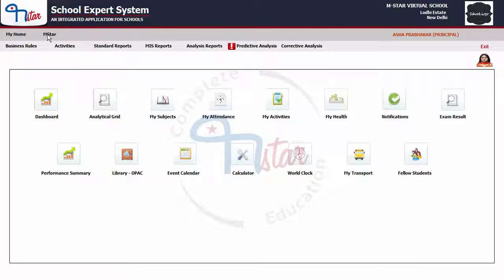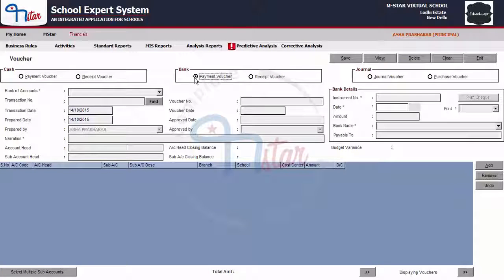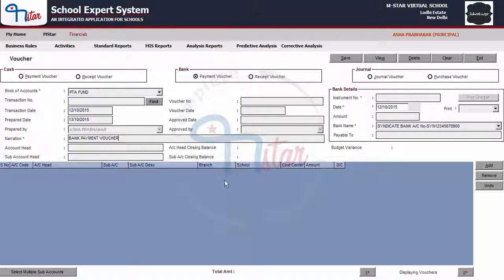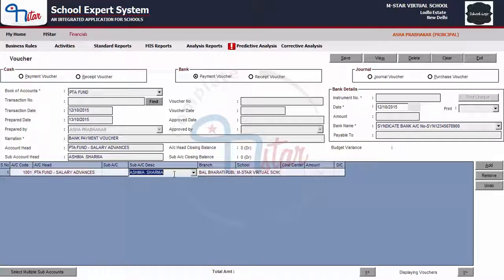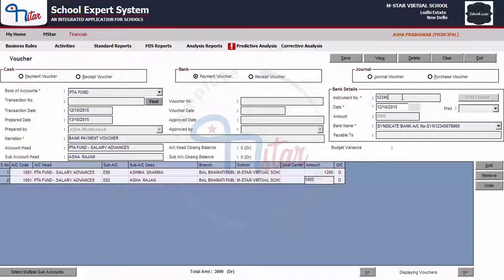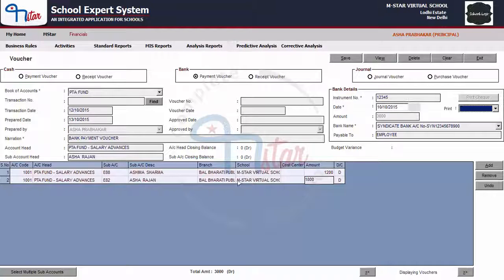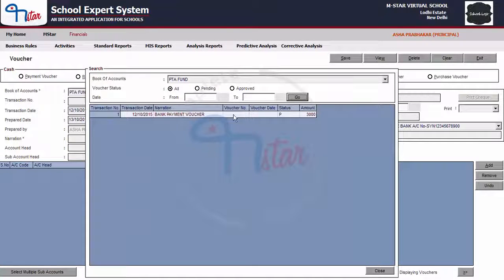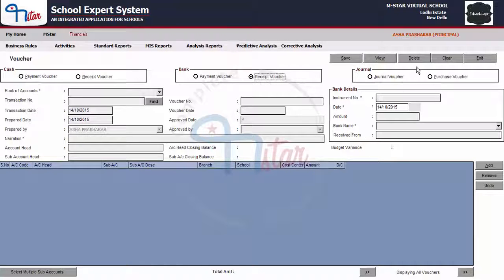M Star FIN 05A Bank Voucher Creation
Learn how to create a bank voucher in M Star FIN 05A with this step-by-step tutorial. Bank voucher creation is an essential task in financial management, and this video guide will walk you through the process. From setting up the voucher to finalizing the transaction, we'll cover everything you need to know. Whether you're a beginner or an experienced user, this video will help you master bank voucher creation in M Star FIN 05A. Watch now and improve your financial management skills.